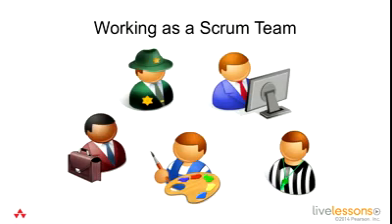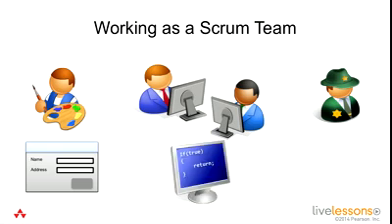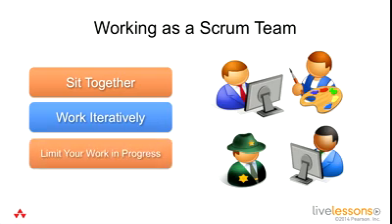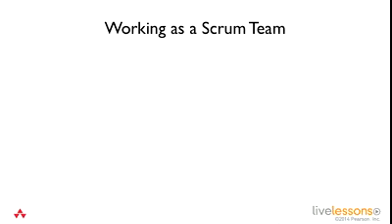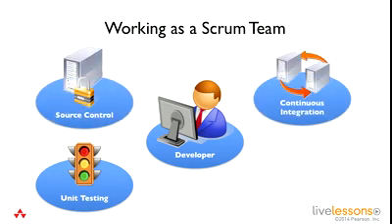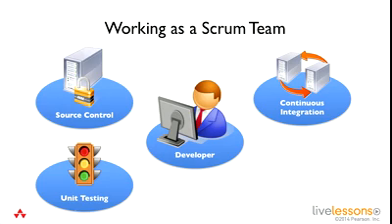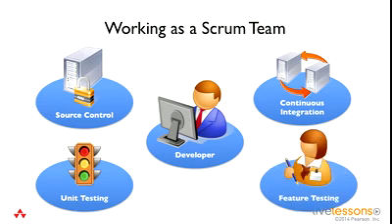05 02 ScrumTeam1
05 02 ScrumTeam1